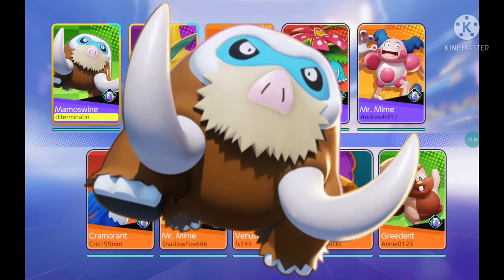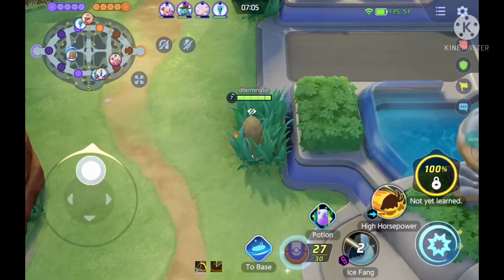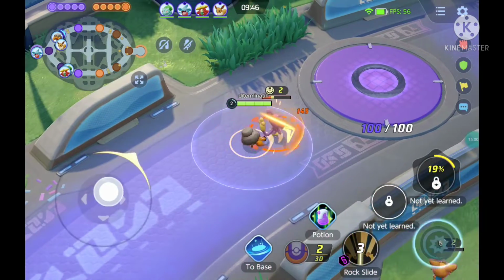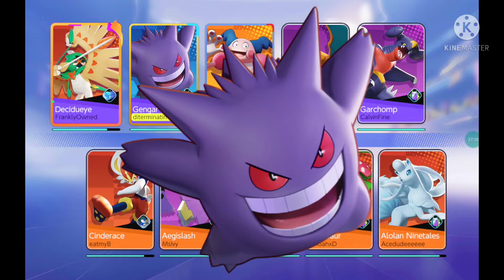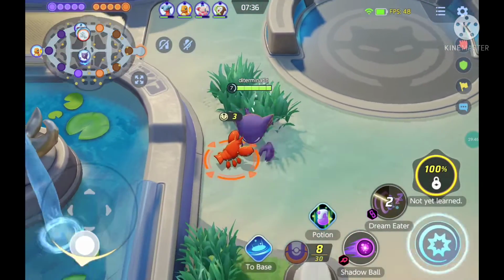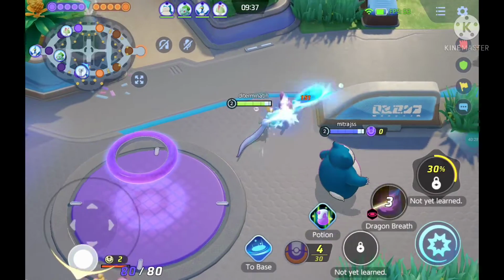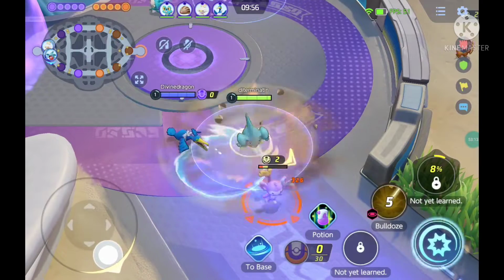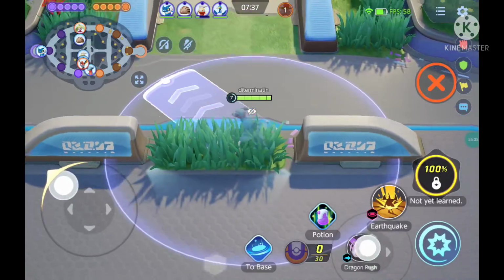My Top 5 Favorite Pokemon to play as in Pokemon Unite!